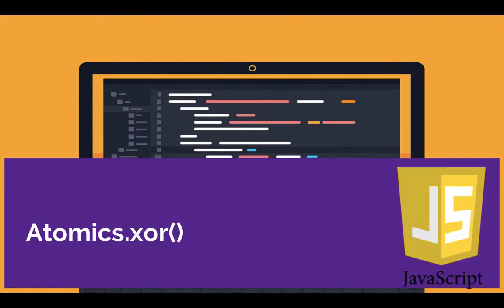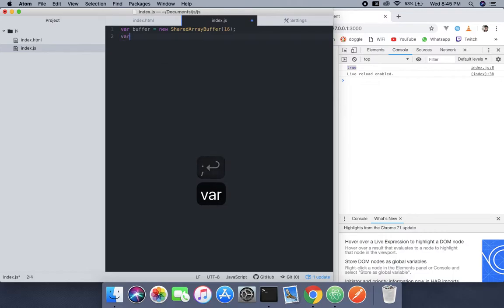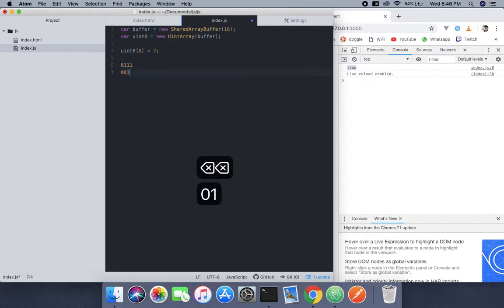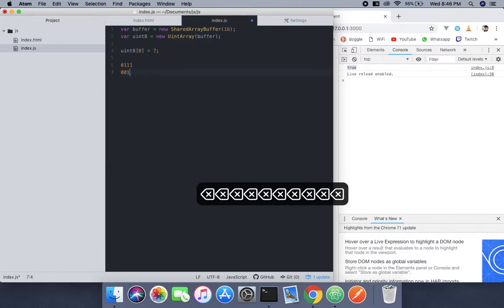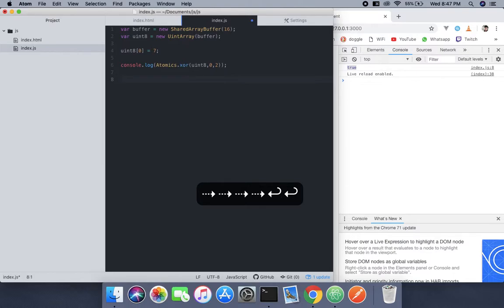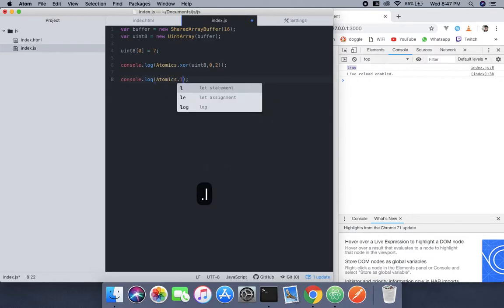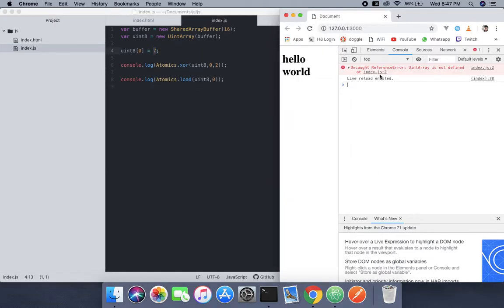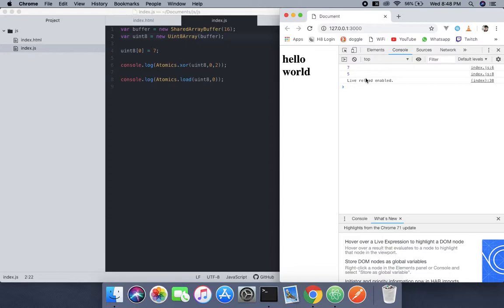Atomics.xor()-JavaScript Functions-ES6/ECMA2015/JavaScript 2019/JS